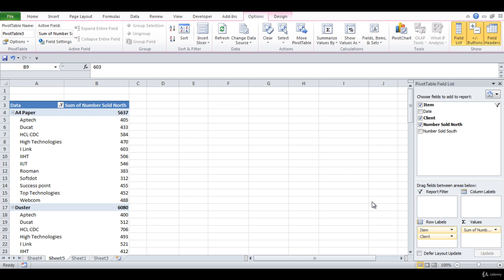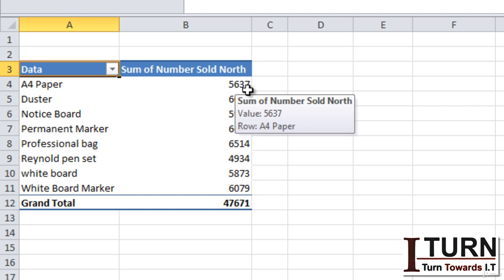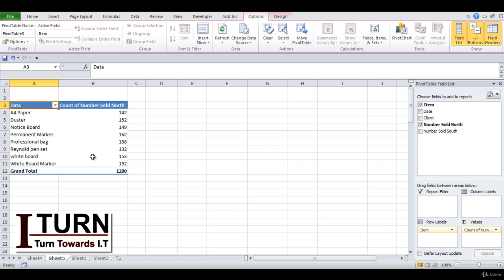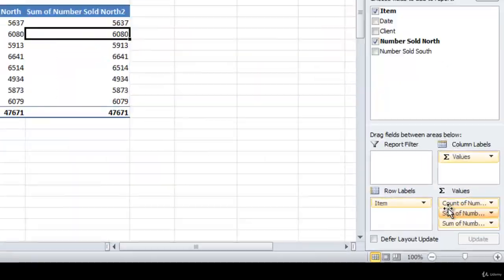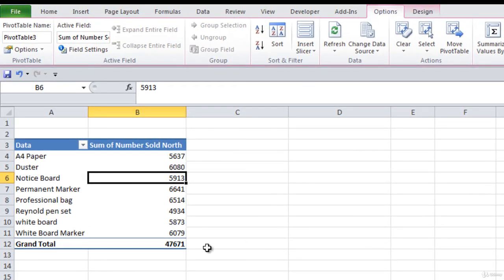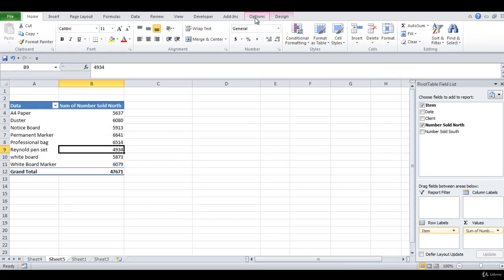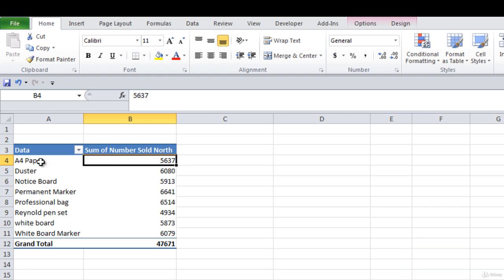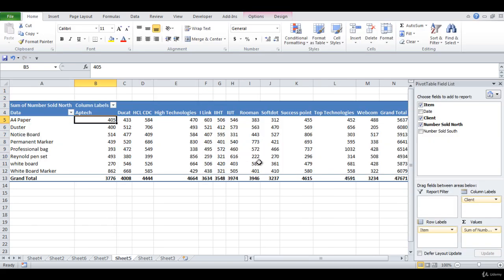042 Pivot Table Value Field, Report and More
042 Pivot Table    Value Field, Report and More